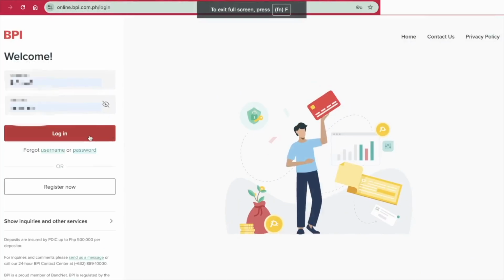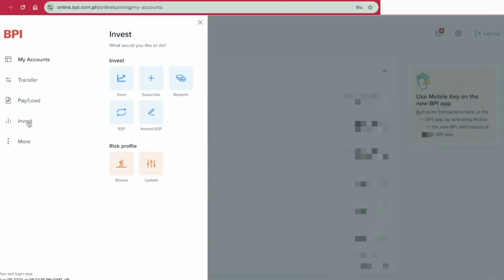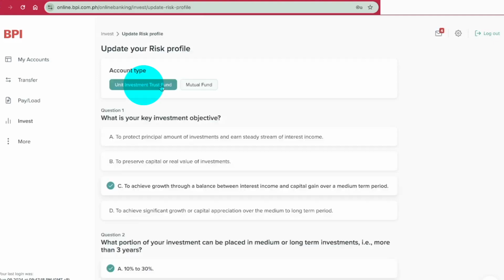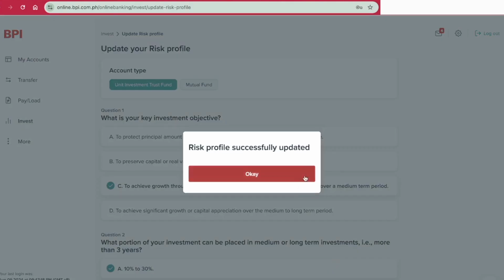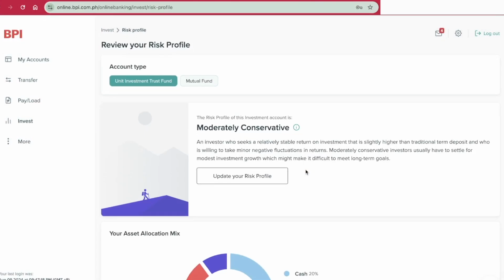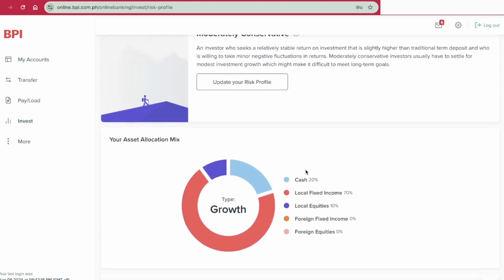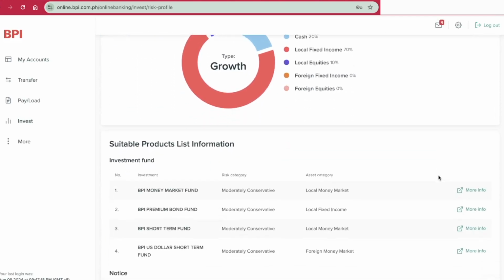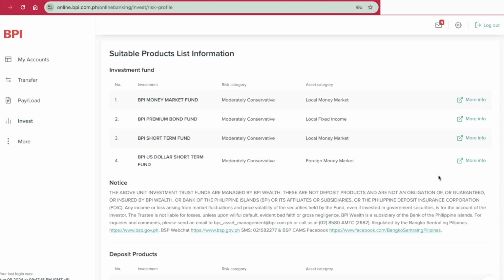Update UITF RIsk Profile | BPI Online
On this video I'll show you how to update your Risk Profile so you can invest in more funds on the BPI Online App

INTRO MUSIC
♪ Sunset (Prod. by Lukrembo)